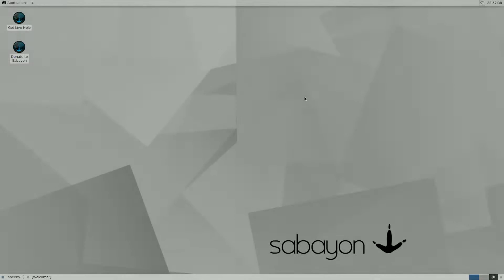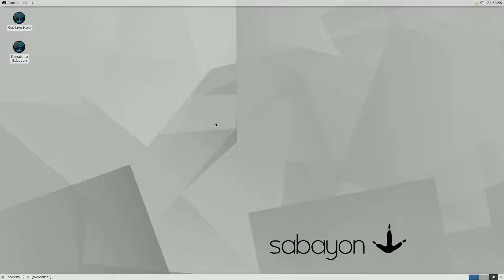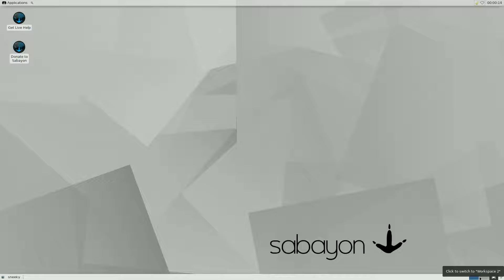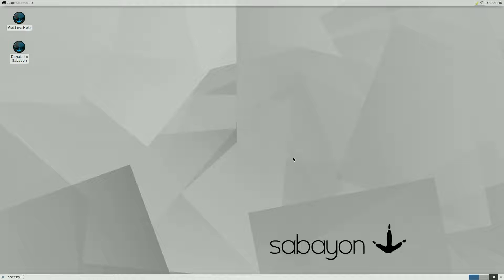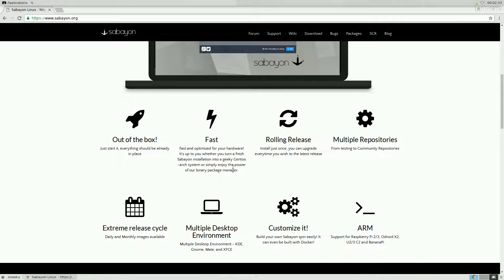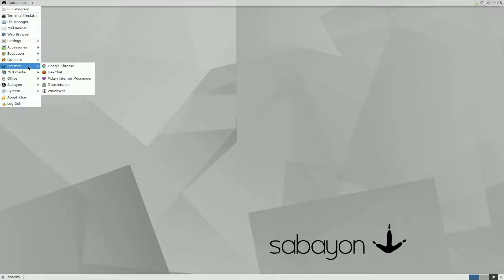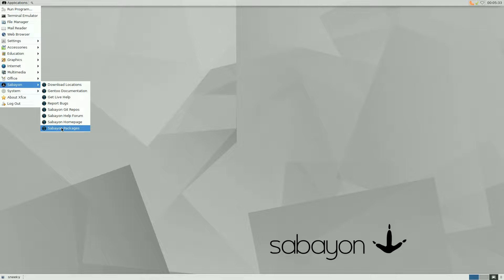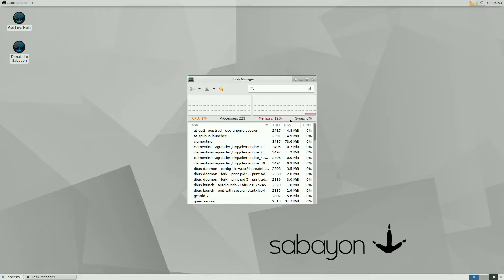Sabayon Linux 16.11..For Real Hardware Only...Sminkkie.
Here we give the latest sabayon a go, and the only thing i have against it is the desktop wallpaper you get as standard, it is just too bright.
As you may know it is gentoo based so in the end you will fall in love with it even though it does have its little niggles.
go give it a try.